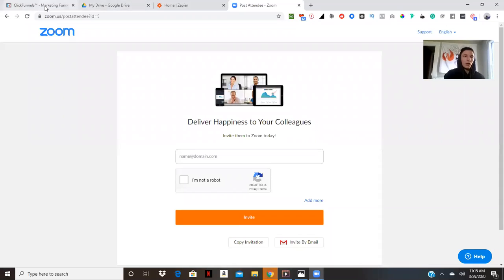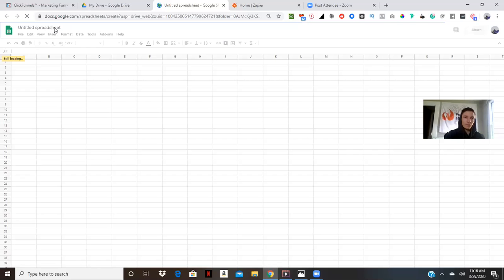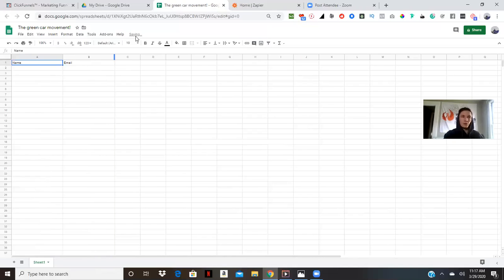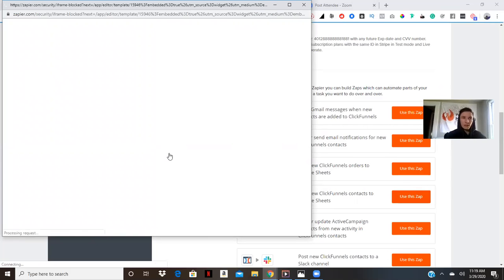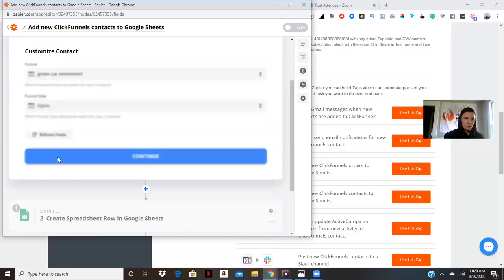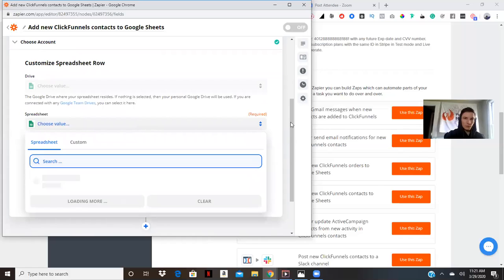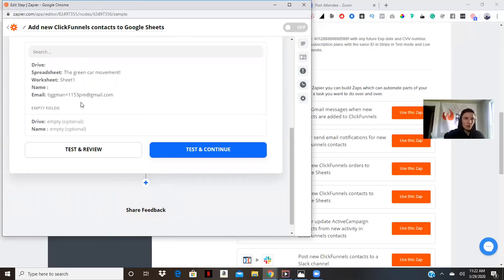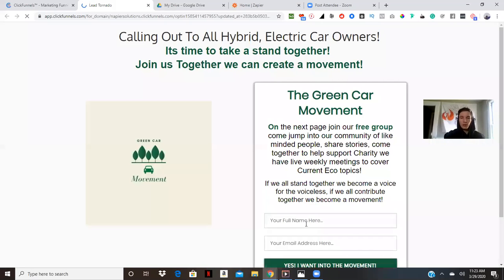How to hook up click funnels to google sheet using zapier.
How to collect information from click funnels and put it into a google sheet automatically!